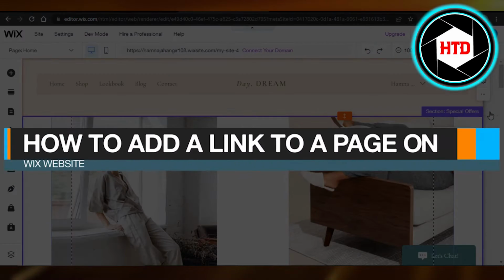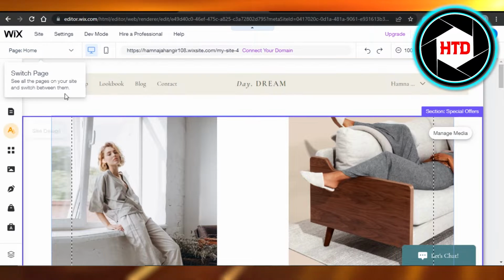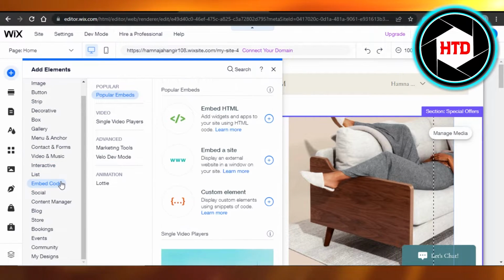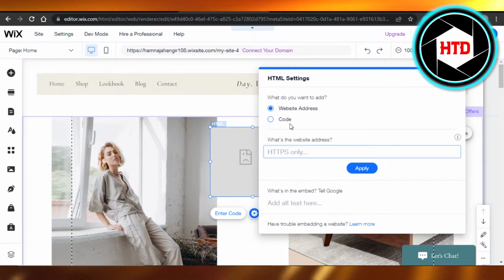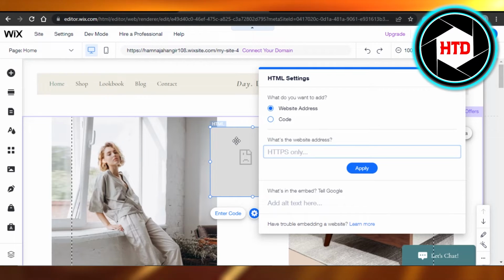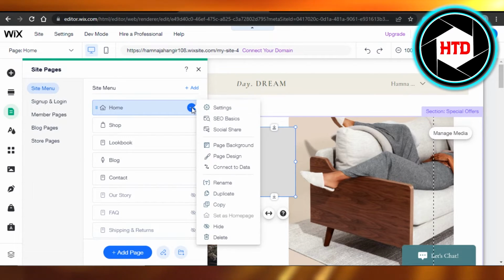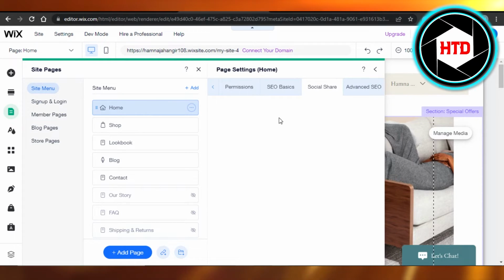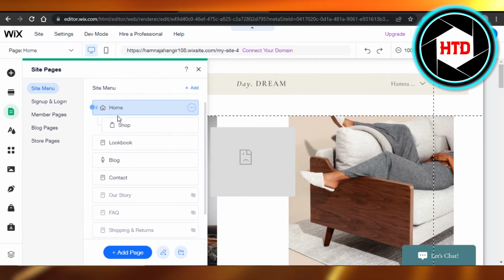How To Add A Link To A Page On Wix | Quick And Easy!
Learn How To Add A Link To A Page On Wix. It is really easy to do and learn to do it in just a few minutes by following this super helpful tutorial to get a better understanding of everything.